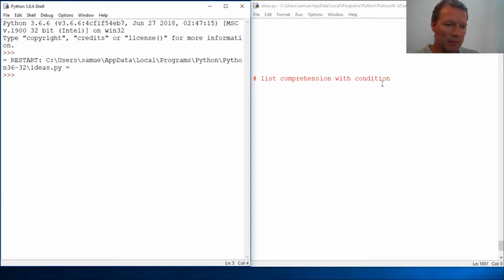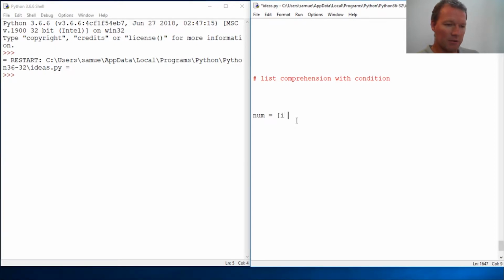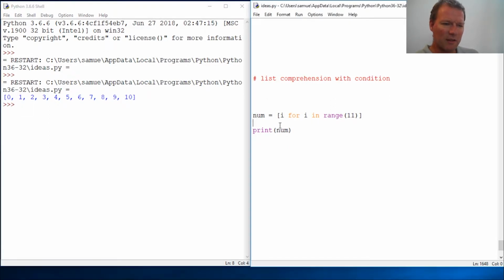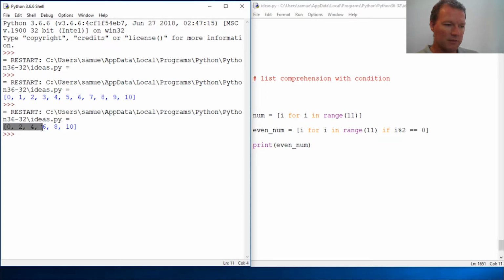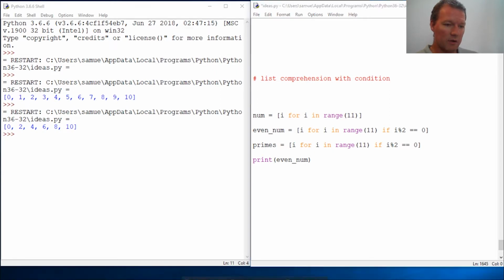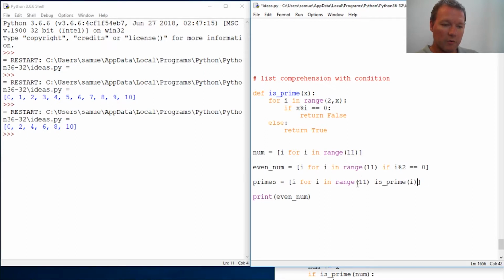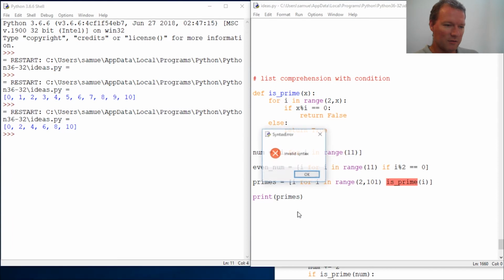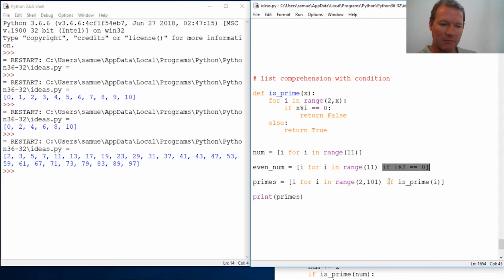Python Basics List Comprehension with Conditions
Learn how to create a list comprehension with condition in python programming using if or a function